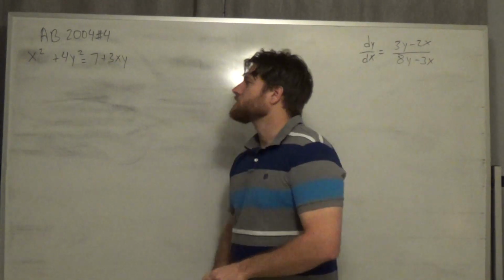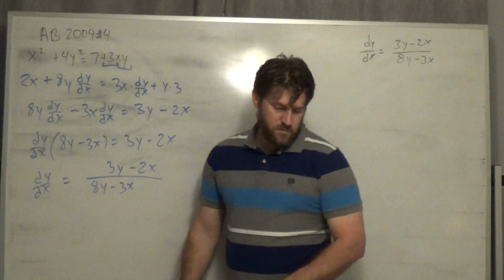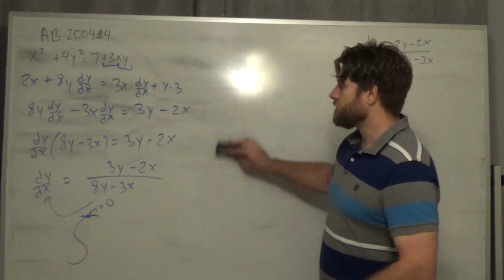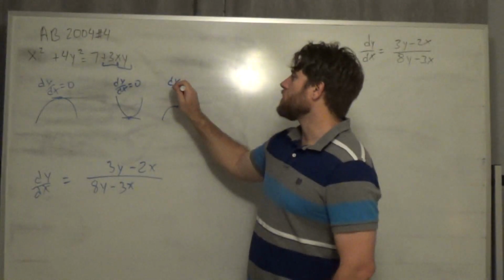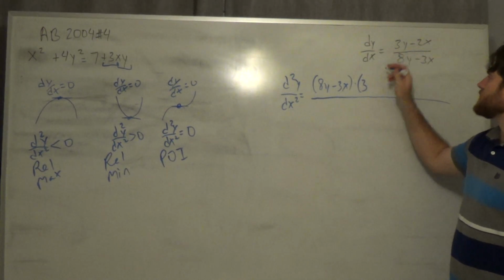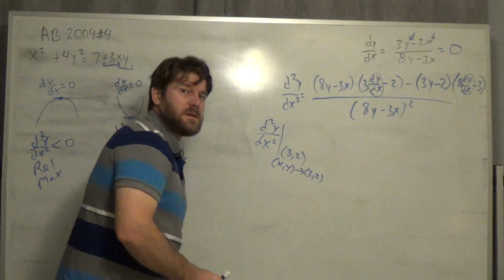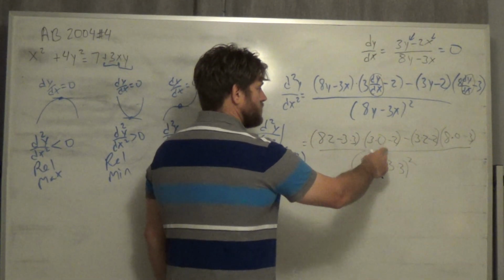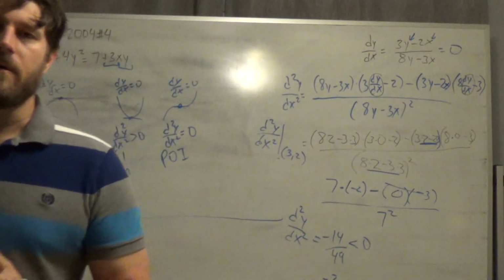AB Calculus Free Response 2004 #4